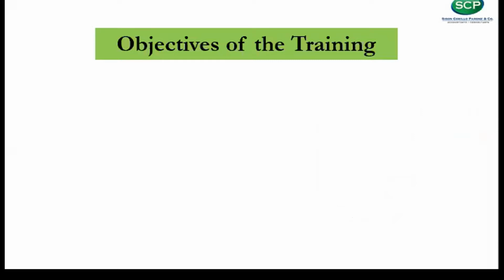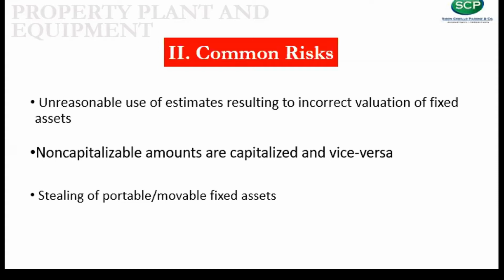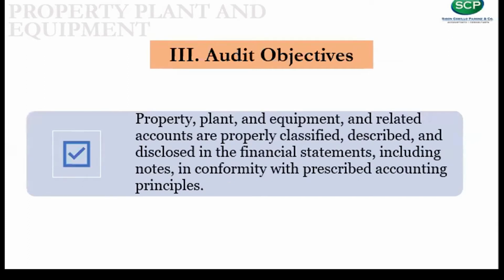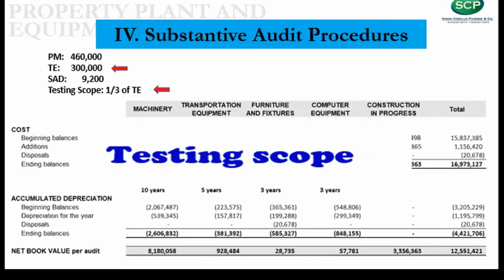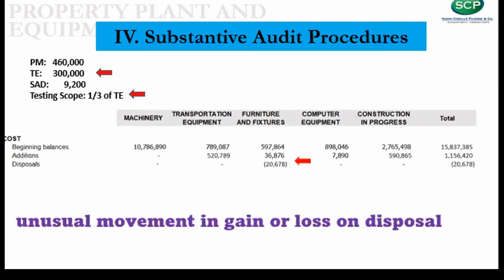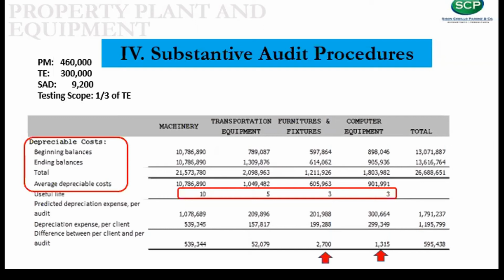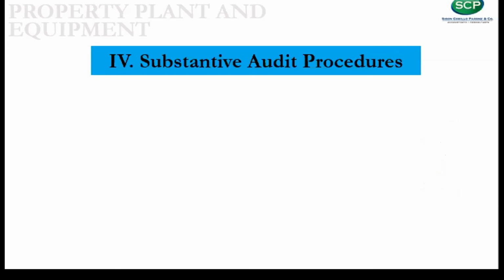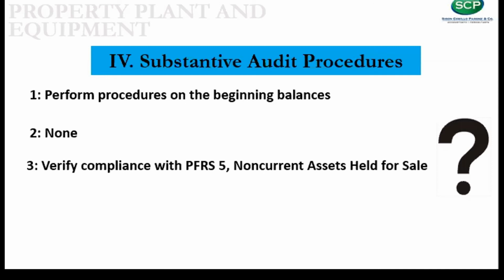How to Audit Property, Plant, And Equipment Account Through Substantive Audit Procedures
This training seminar, which will be presented in a series of videos, is designed to teach beginner accountants in public practice, accountants who are interested in practicing their profession how to audit receivables through the performance of substantive audit procedures. The training aims to equip beginner financial auditors with the necessary skills and knowledge on the typical substantive audit procedures being performed on the Property, plant and equipment account.

Benefits:

Gained knowledge on the common risks associated with property, plant, and equipment to support the professional accountant in keeping an appropriate level of professional skepticism relating to the audit of property, plant and equipment

Gained knowledge on what each principal audit objective aims to address when auditing property, plant, and equipment and what each principal audit objective is all about.

Learned how to audit property, plant, and equipment by gaining an understanding of the typical substantive audit procedures performed on the account.